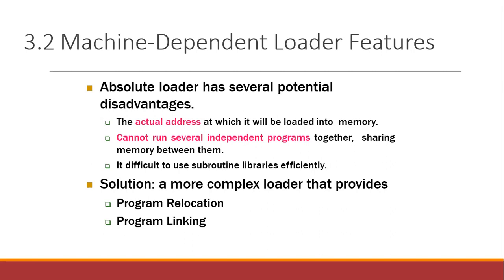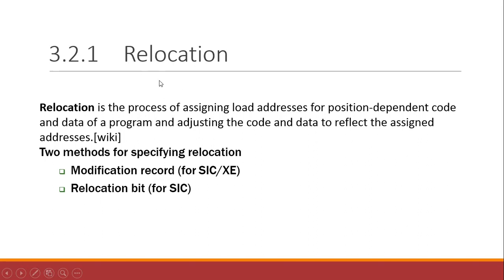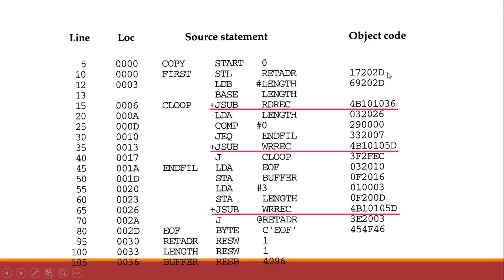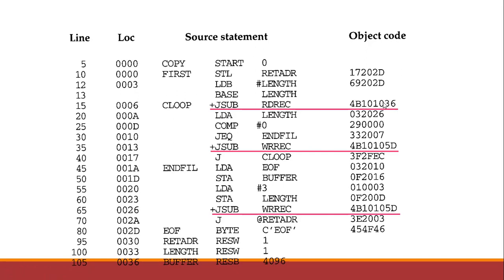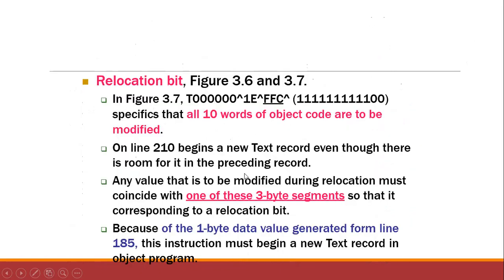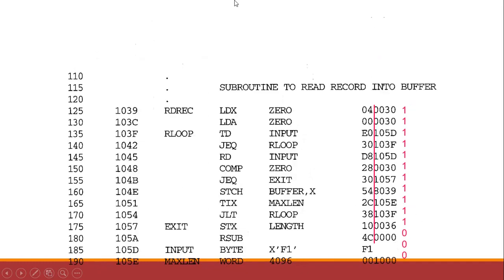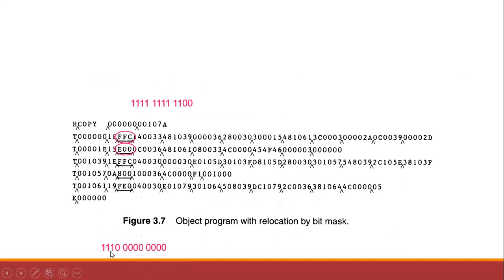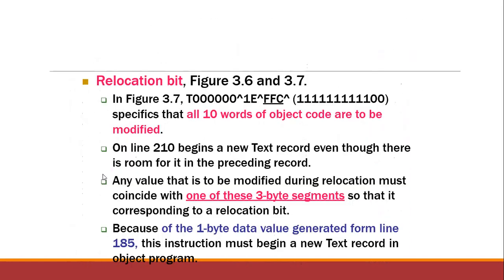Loaders and Linkers Session2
Machine Dependent Features of Loader - Program Relocation